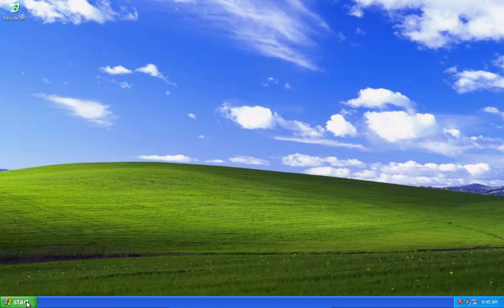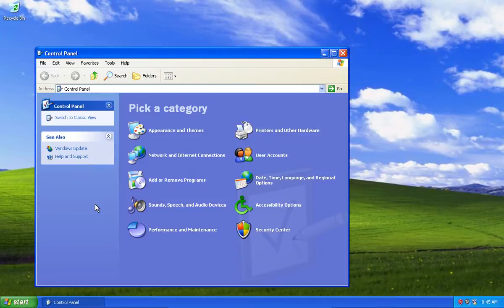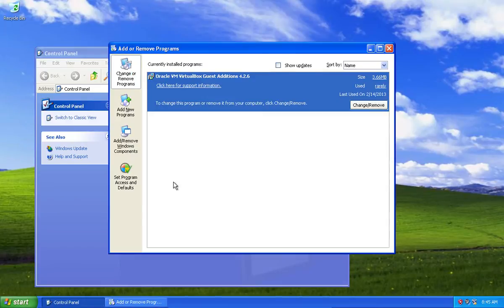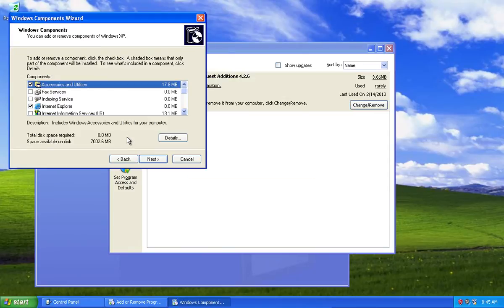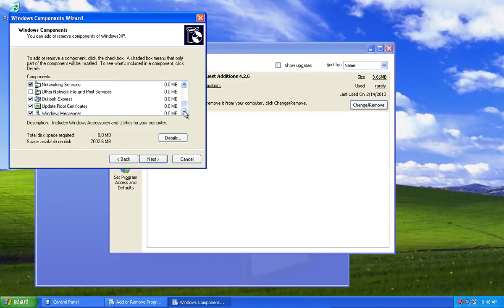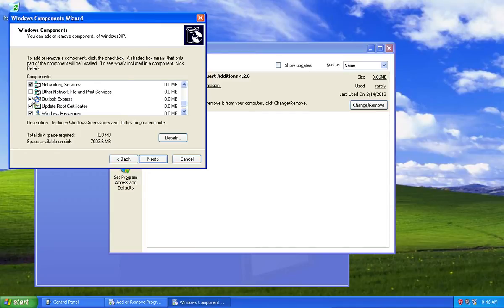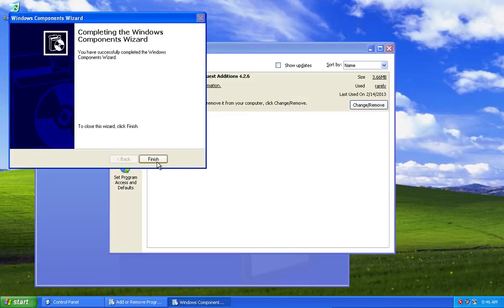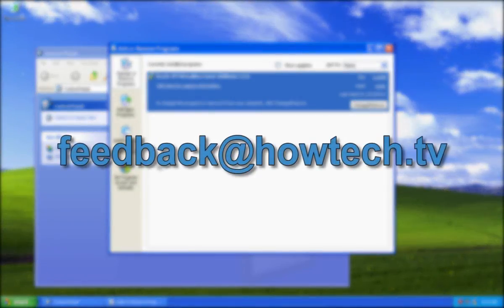How to Uninstall Outlook Express Windows XP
Learn how to uninstall Outlook express in Windows XP.

In this video tutorial we will show you how to uninstall outlook express windows XP.

Go to the Windows XP "Start" menu and choose "Control panel".

In the following window, click "Add or Remove Programs". In the next window, press "Add/Remove Windows Components" from the left menu bar.

In the following "Windows Components Wizard" window, scroll down and uncheck "Outlook Express". Then, press "Next".

Wait until uninstallation is finished. Press the "Finish" button to complete.